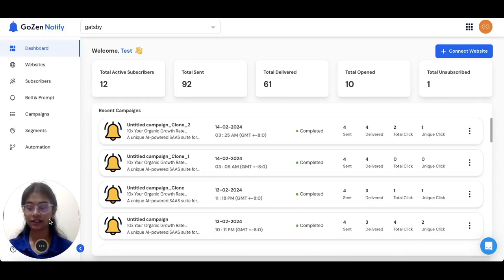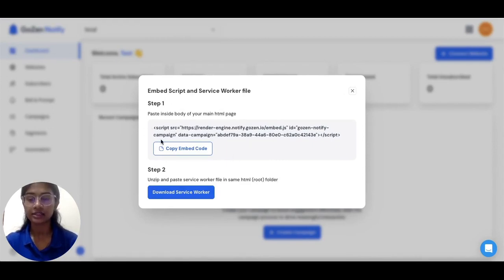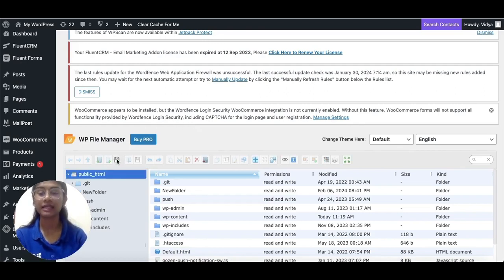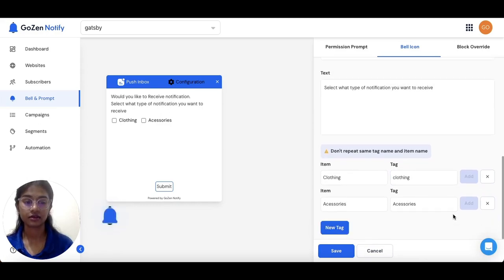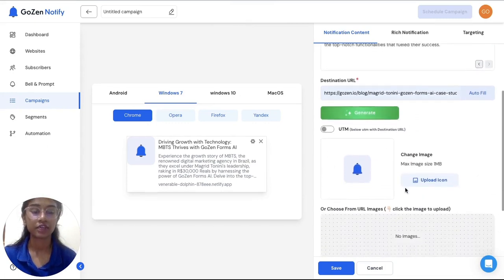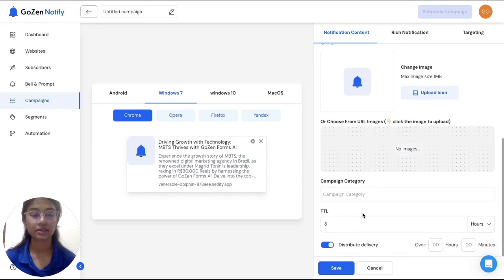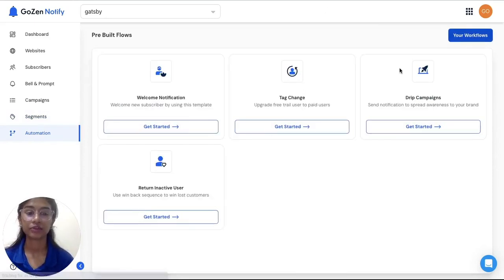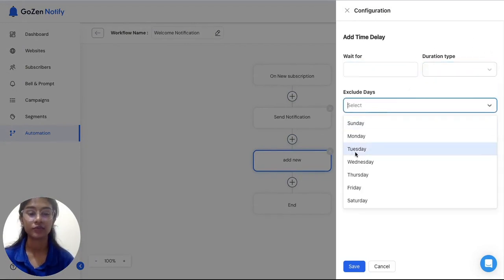GoZen Notify Demo Tutorial